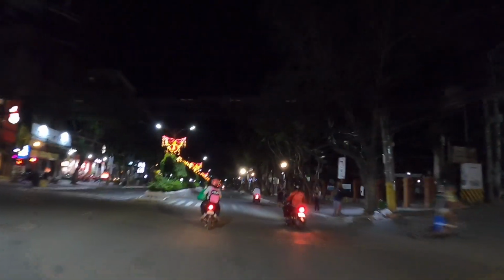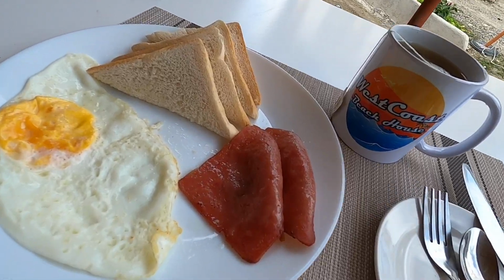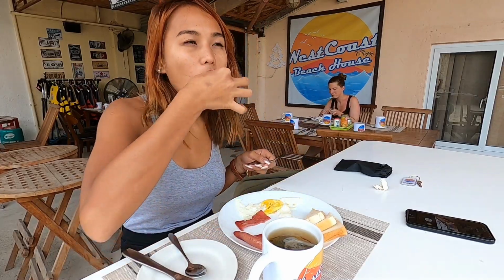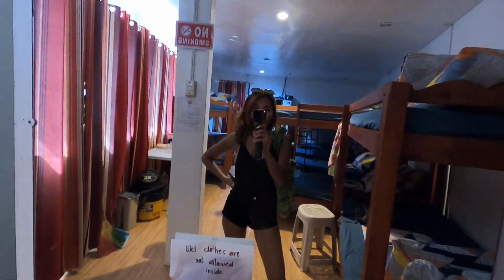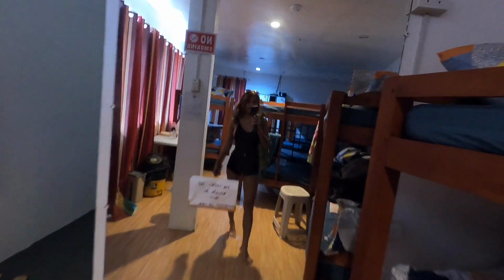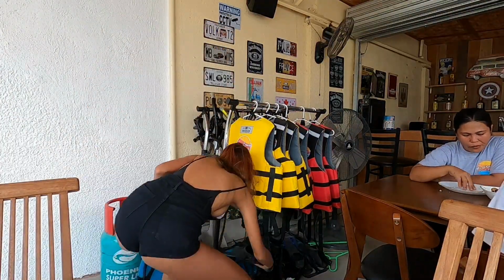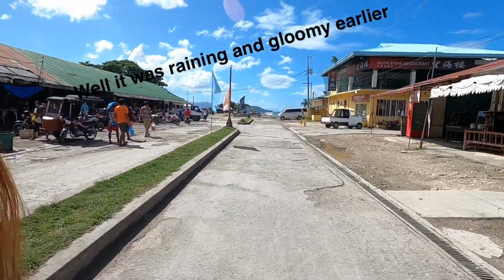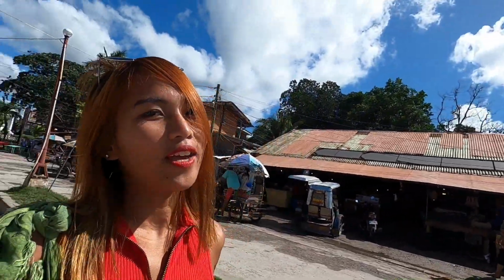The sea snake scared the hell out of me! | Moalboal 2 days trip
Moalboal is a very small seaside municipality located in the South West of Cebu. It's known for it's diverse and fascinating marine life that lies in its ocean. The sea water on the first day was a bit cloudy because it was windy and gloomy, but check out the footage's on the second day. It was a beautiful sunny day and you can see the marine life clearly. The sea snake scared the hell out of me tho, I was swimming through the corals looking for turtles, I noticed someone was pointing at something and when I saw it, I was swimming towards a sea snake. Girl, I was mortified. Okay, I'm exaggerating but really i don't like snakes in general. Snake lovers don't hate me. ha

Correction: South Bus Terminal not North . :D peace!

🎵 Track Info:

Title: Reflection by JayJen & Enine

🎵 Track Info:

Title: Tropical Flow by BraveLion

(Produced/Edited) Using KineMaster